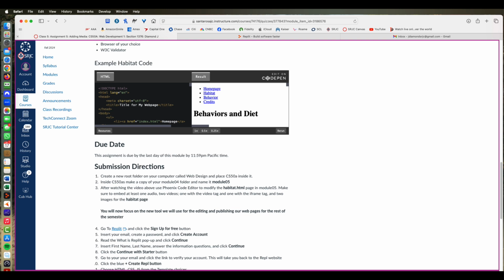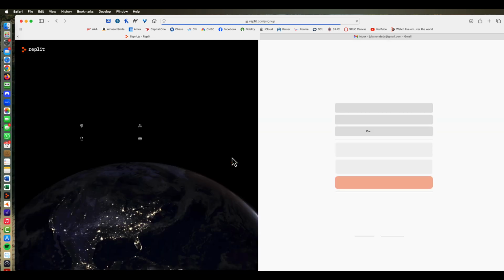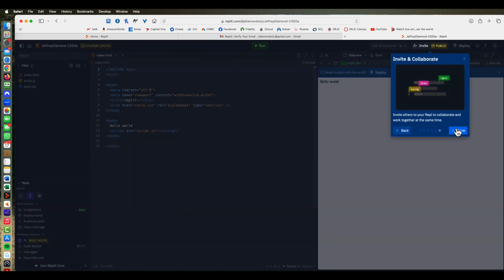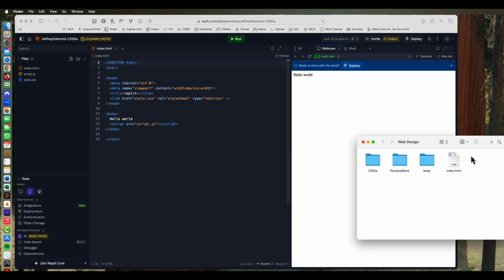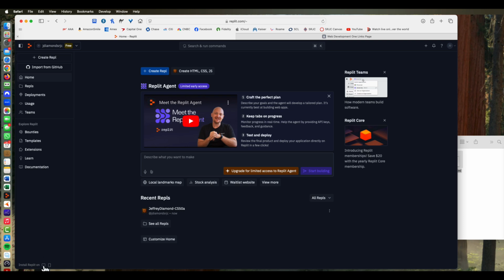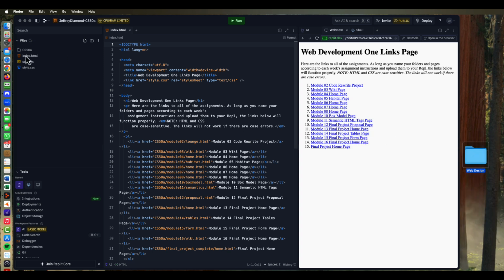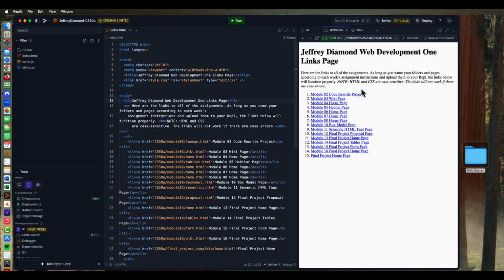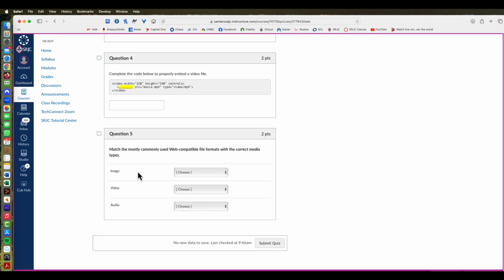CS 50 A Create a Replit account